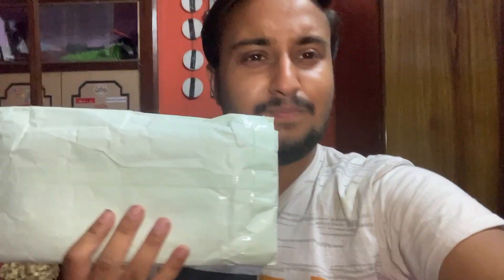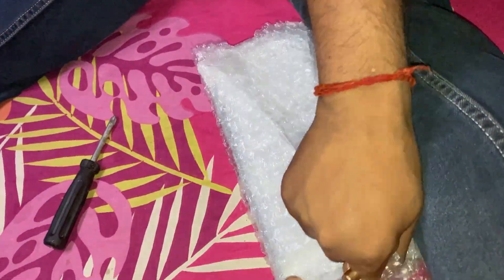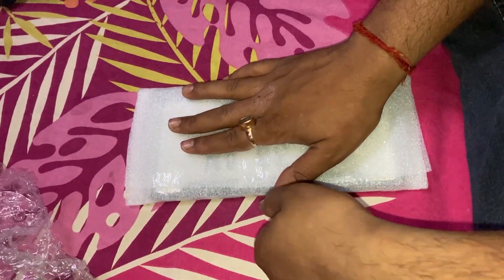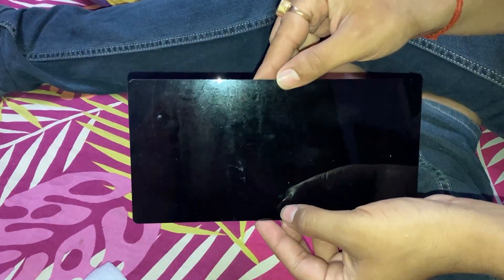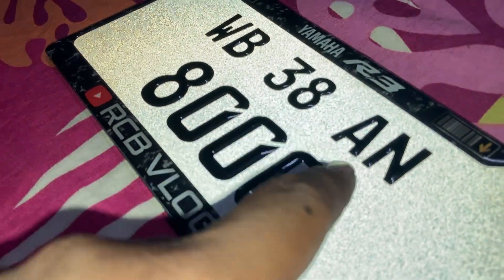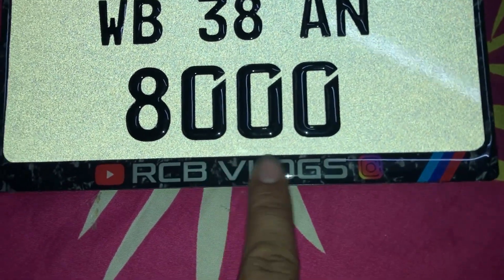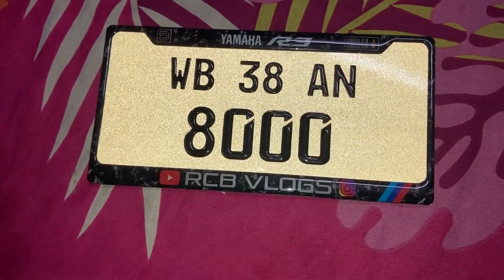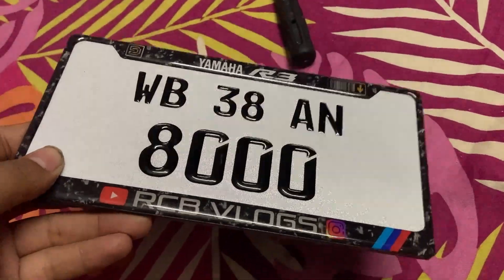Got VIP Gel Number Plate for REXA!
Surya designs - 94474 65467